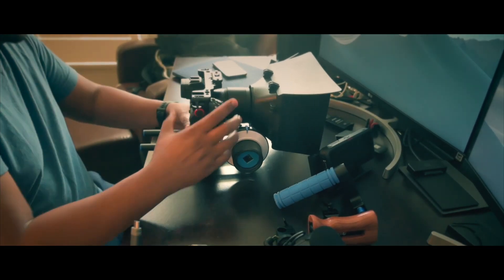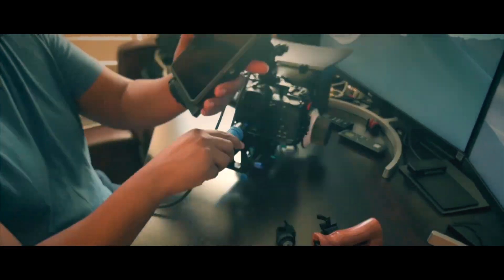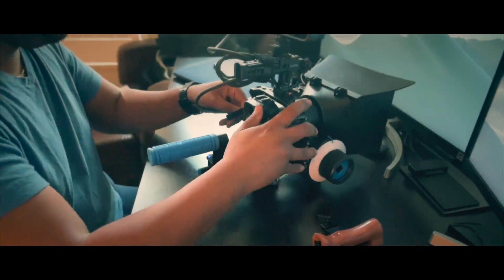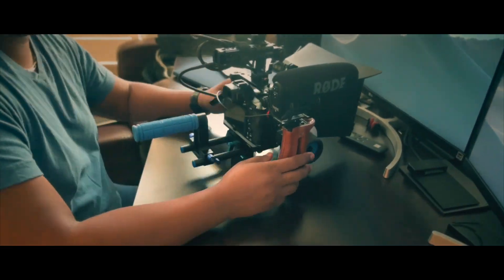Nikon Z6 Transformation: From Camera to Cinema Camera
Nikon Z6 Transformation: From Camera to Cinema Camerausing the Neweer Camera Cage , Small Rig Camera Cage and the Atomos Ninja V